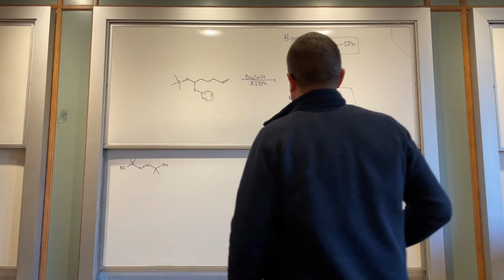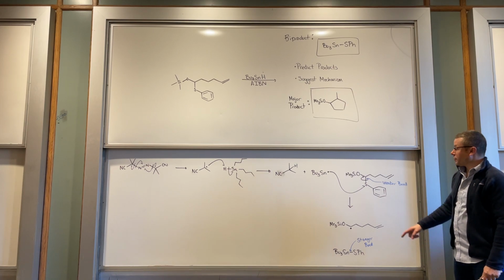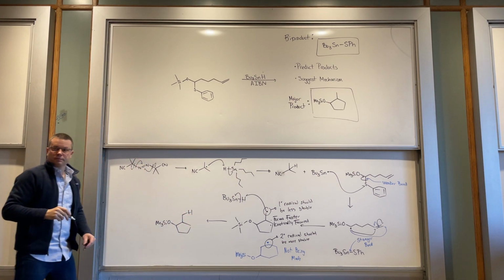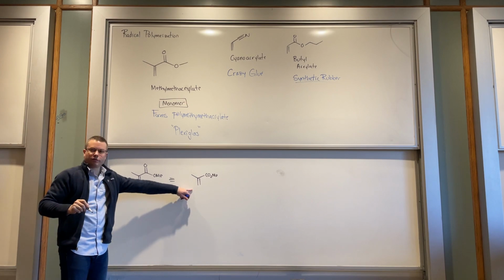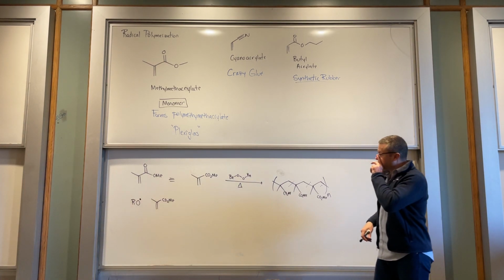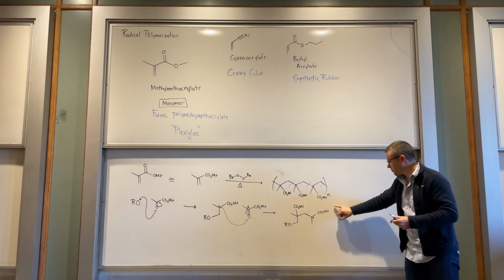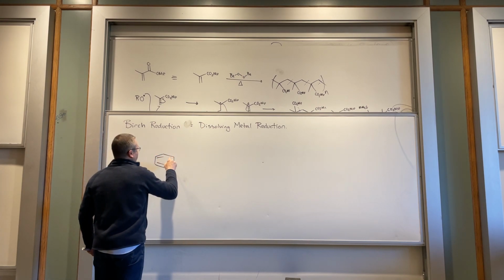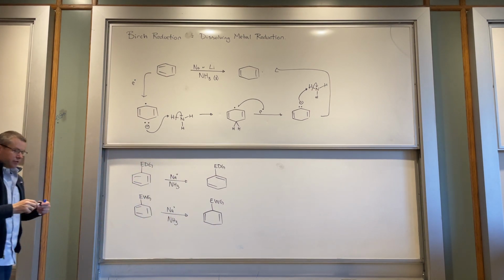Chapter 20 Lecture - Monday April 24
Radical reactions involving alkenes
Radical formation from carbon-sulfur bonds
Radical polymerization
Birch reduction (dissolving metal reduction)